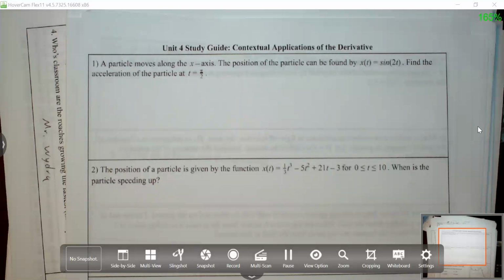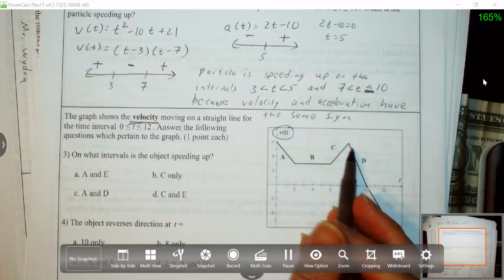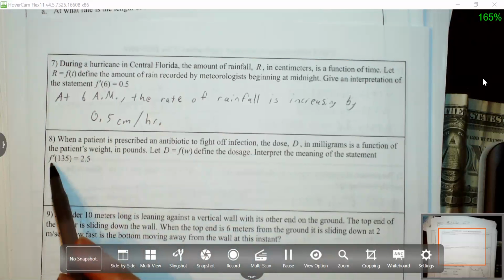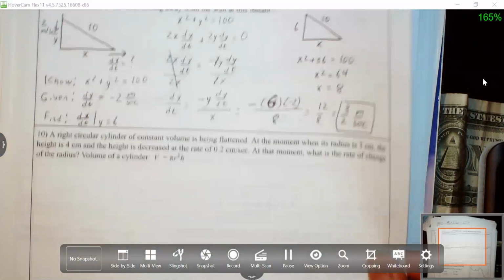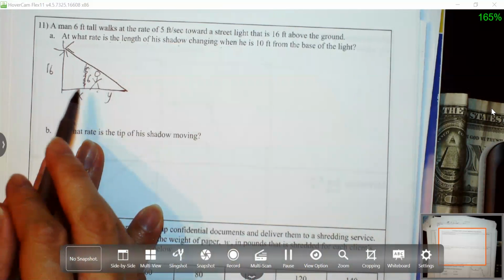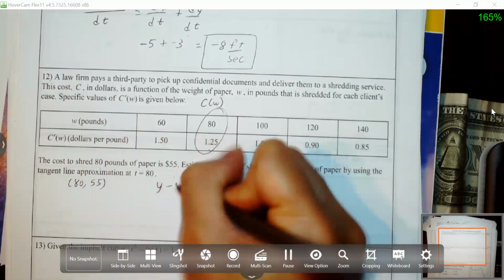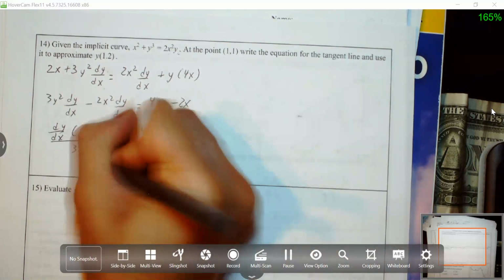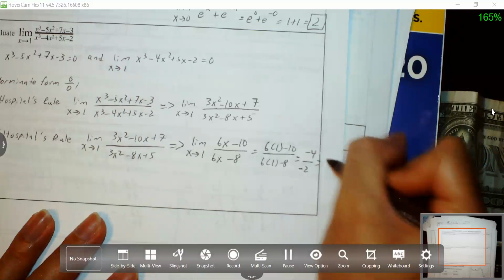Unit 4 Study Guide: Contextual Applications of the Derivative